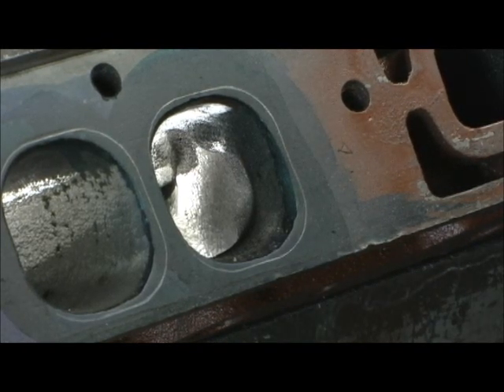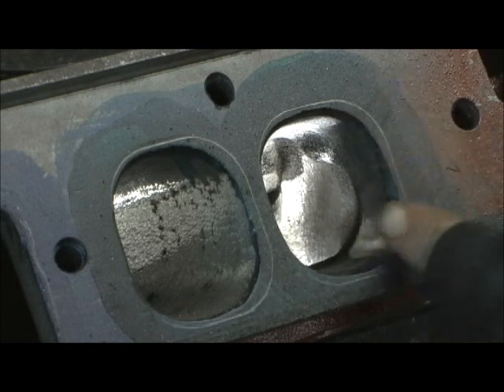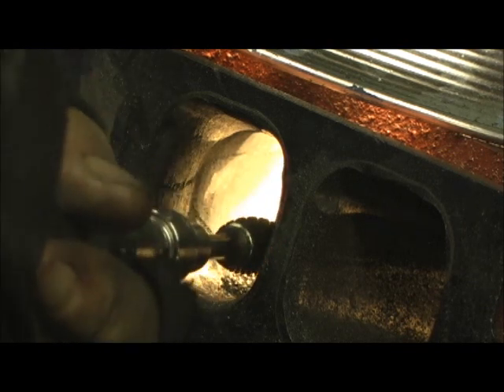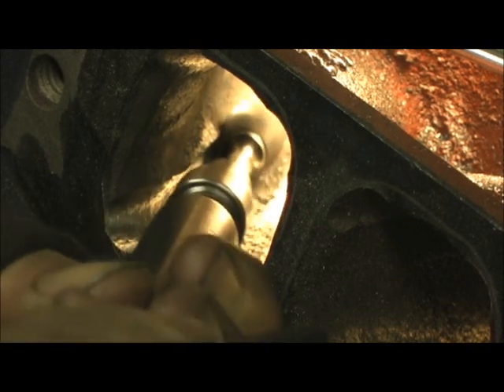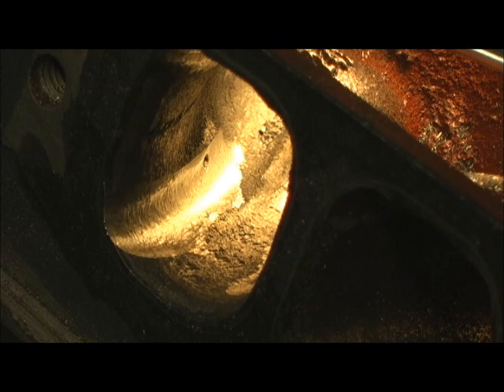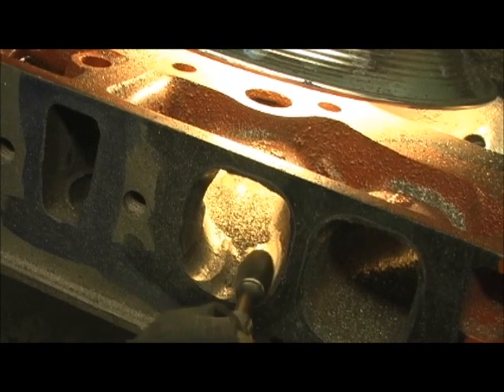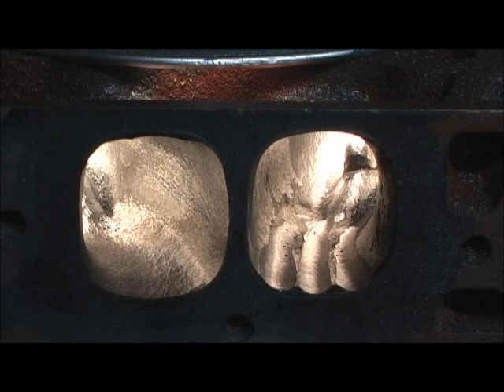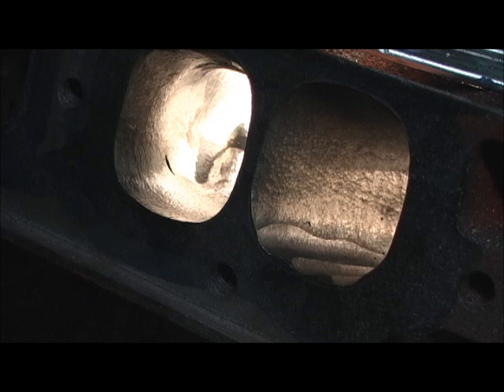BBC Casting 241 Stage III.5 Porting Part 5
This transitions from the Bowls to the entrance on the intake flange. This is a LOT of meat to take out to make the MR. Gasket gasket with its enlarged OVAL. This also shows how to balance out the two uneven "hook" port to the straight port which has plagued the BBC for years, and while it might not make them perfectly even, IT HELPS A LOT.